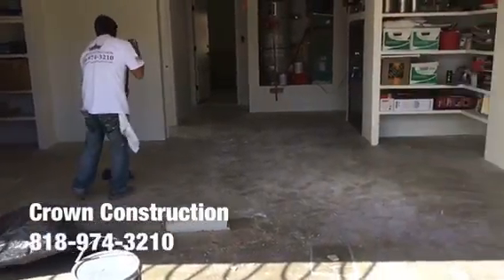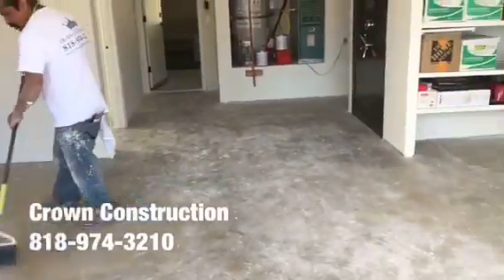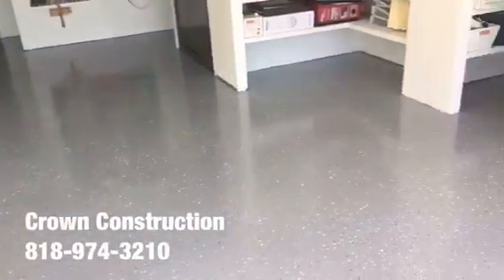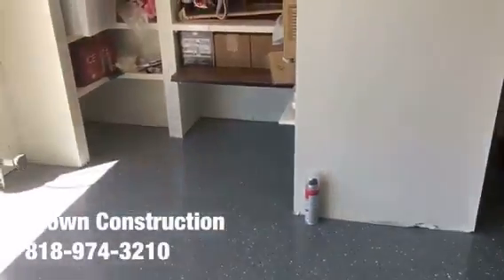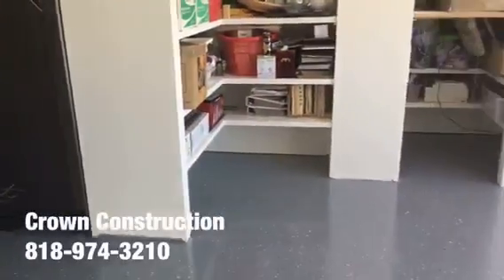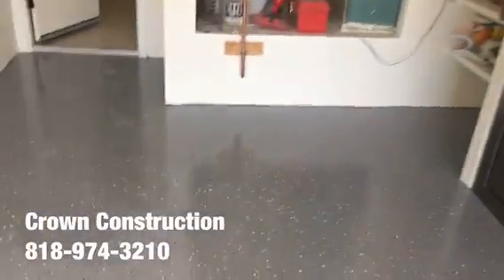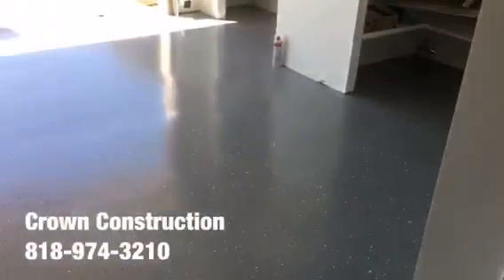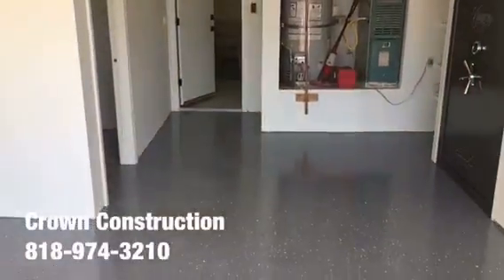Northridge Epoxy Garage Floor by Crown Construction